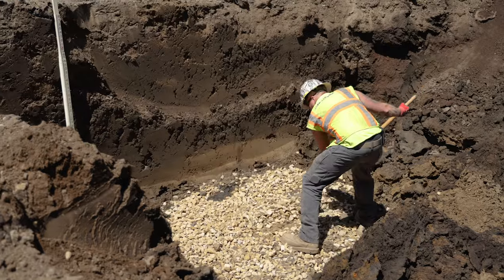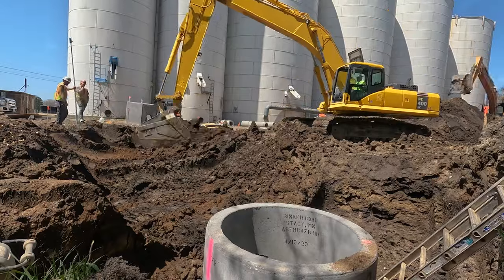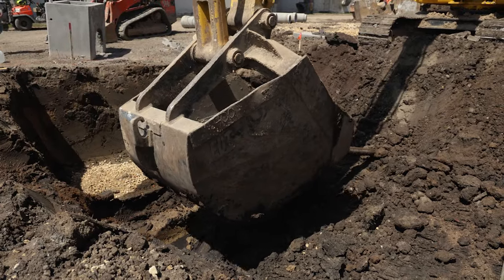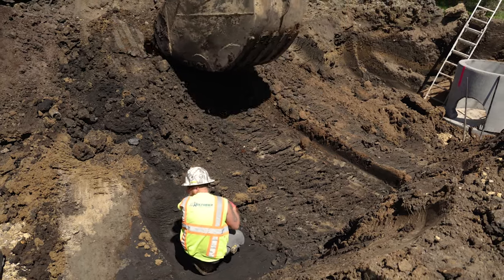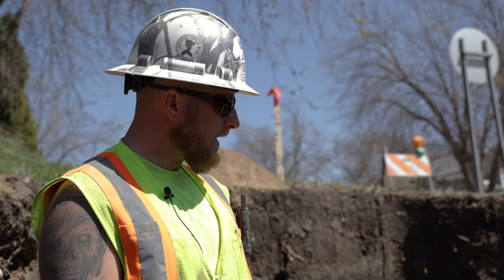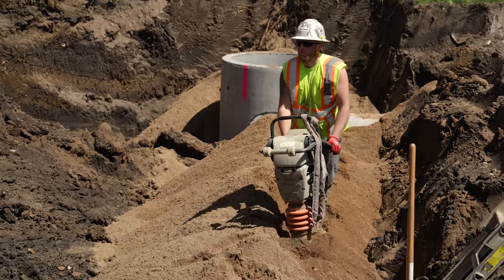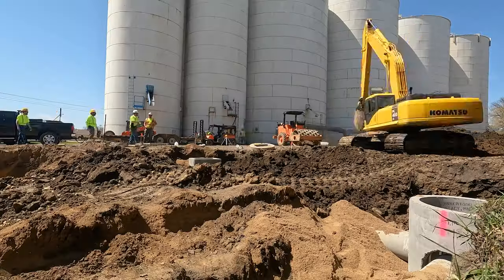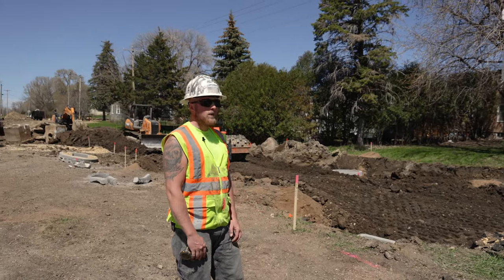How to Install Storm Sewer?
Have you ever wondered what happens to all the rain water when it storms? Well, watch and see how Holtmeier Constructions install the Storm Sewer that carries the water away.

Music Licensing Codes:
Code: 2L6JKBBZNSKUNPEV, YMB7DMLRR1FVWKEA, VEB9MKLQC6ZTGEES,  EBQU0Y1WGBZ5TLGV, 8WYIFQTMNMNBSZAT, A2K0YERBXBPJYBSO